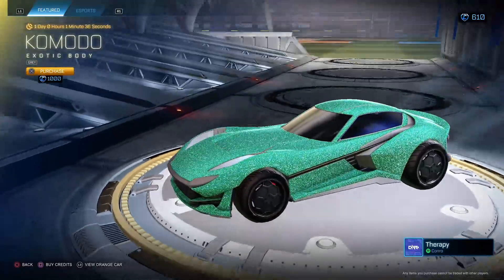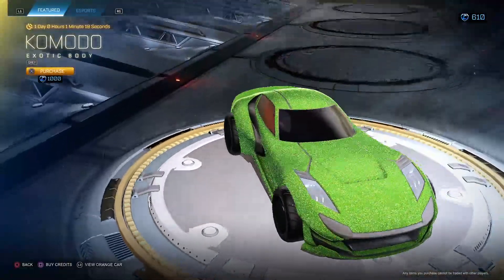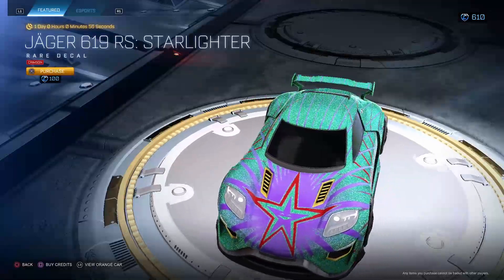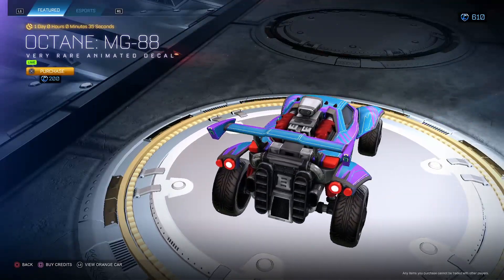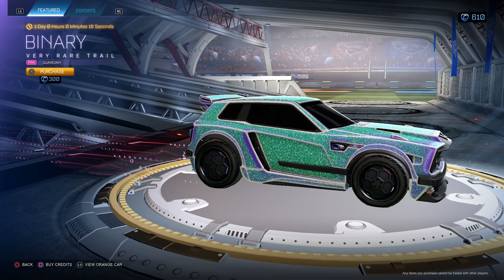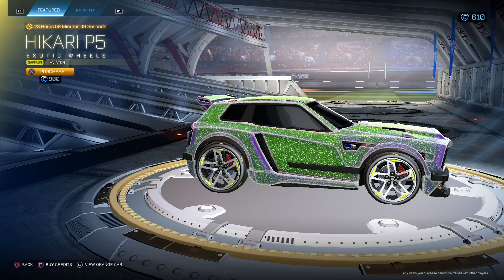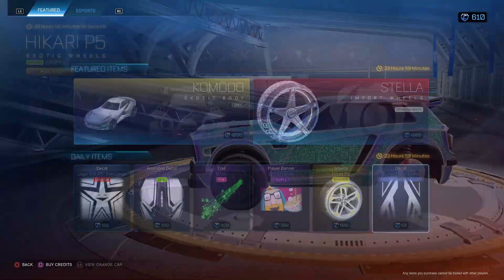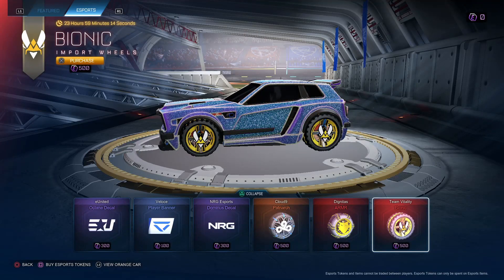Rocket League Item Shop *EXOTIC SAFFRON HIKARI P5 WHEELS* (June 12th)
Hikari Saffrons go for 100-200 credits :(

@Rocket League